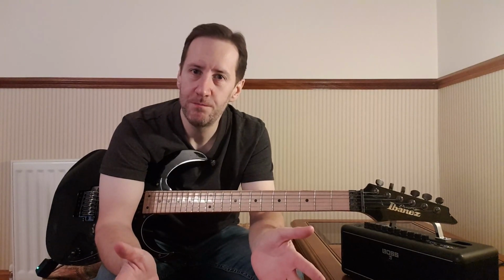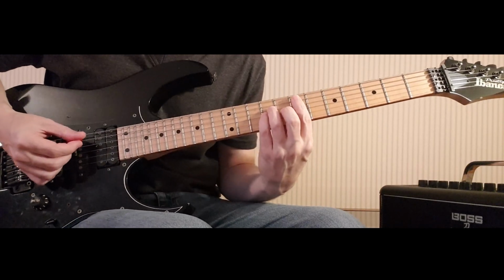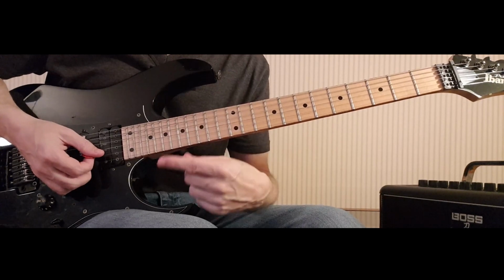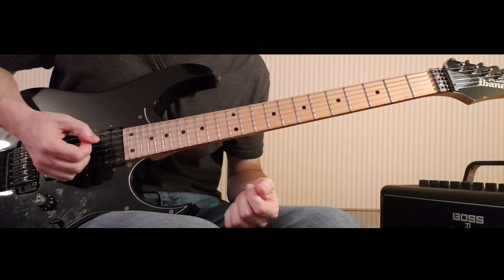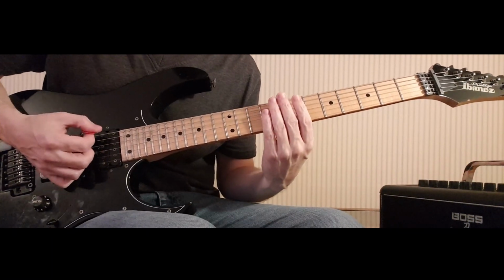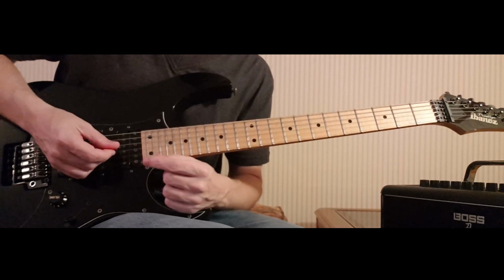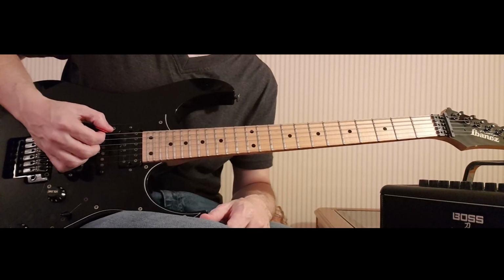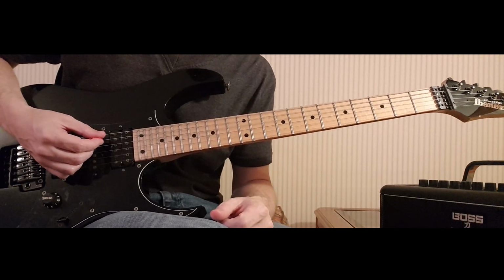Beginner Heavy Metal Guitar [Rhythm Styles] Lesson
This beginner heavy metal guitar lesson takes rhythm styles and breaks them down for beginner guitar players to get to grips with. there are 4 unique rhythm styles in this guitar lesson and all can be done with little to no left-hand use.

This means beginner guitar players can focus more on developing their right hand and rhythm techniques in order to start playing metal rhythms quickly and become more familiar with picking styles, which is a large part of the guitar journey.

My Gear:

Boss Katana Air (portable amp)

Chapters:

00:00 - Intro
01:31 - Rhythm Style 1 Explanation
04:44 - Rhythm Style 2 Explanation
06:28 - Rhythm Style 3 Explanation
09:16 - Rhythm Style 4 Explanation
12:41 - Summary and Outro